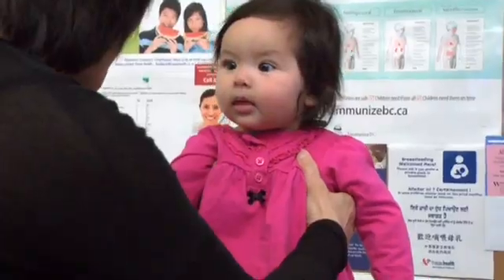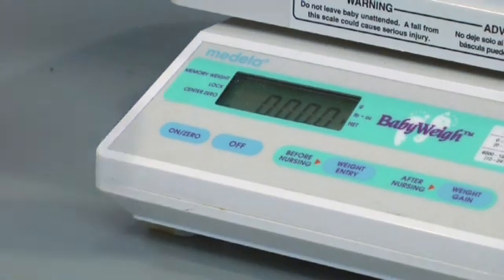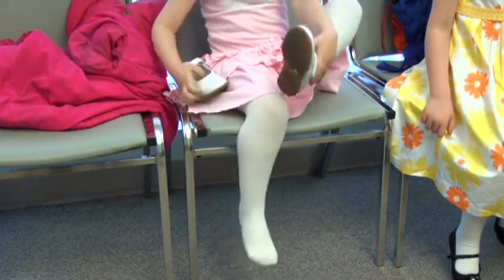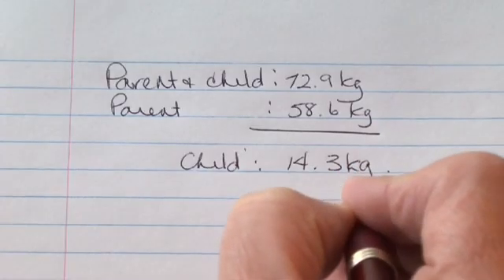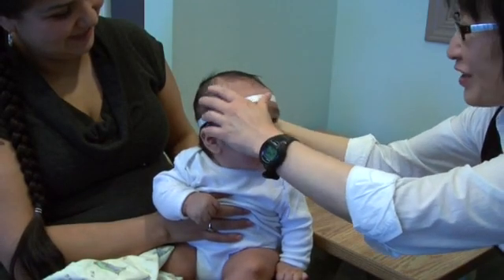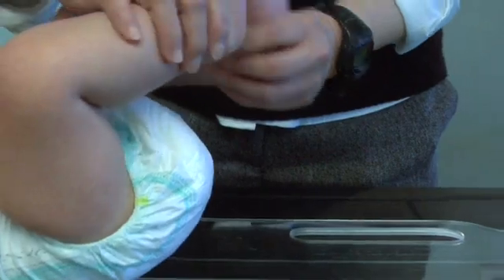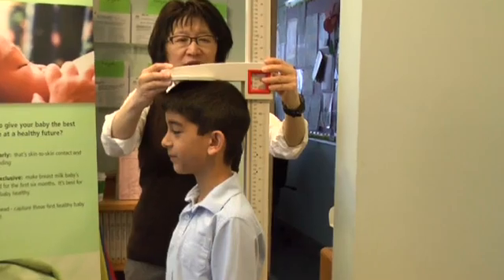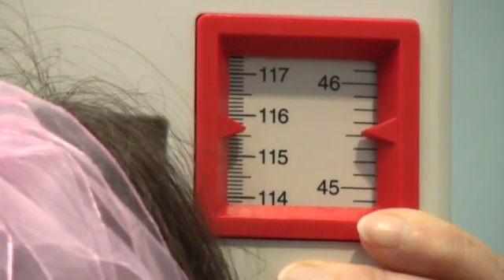Weighing and Measuring Infants and Children SD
Learn how to accurately weigh and measure infants and children.